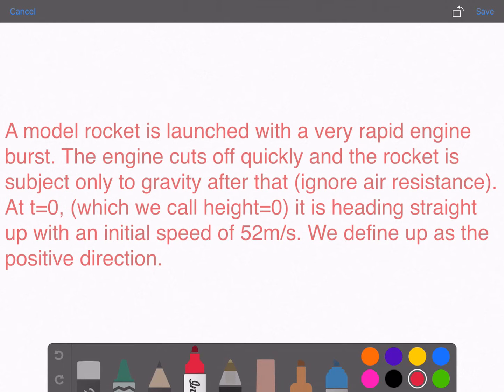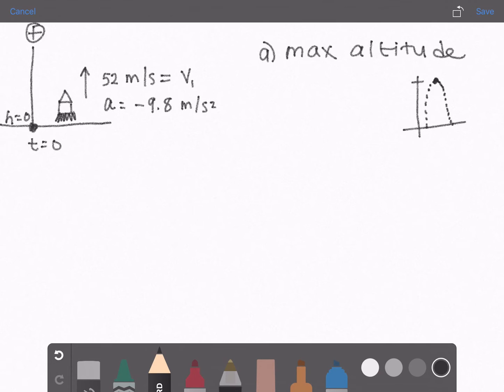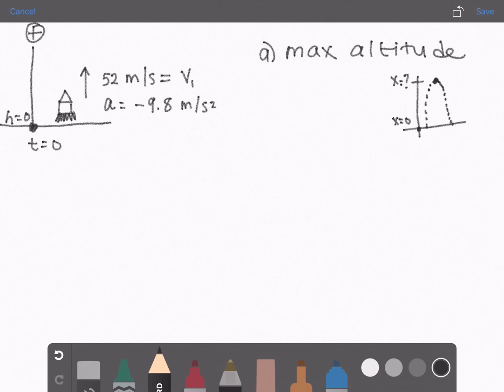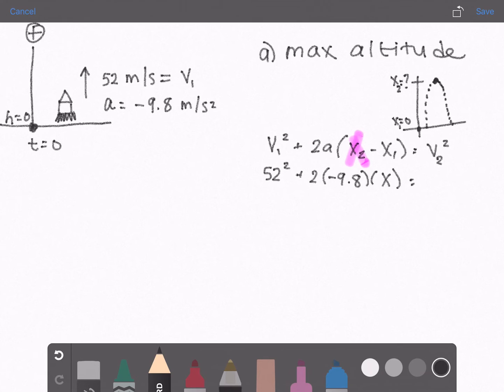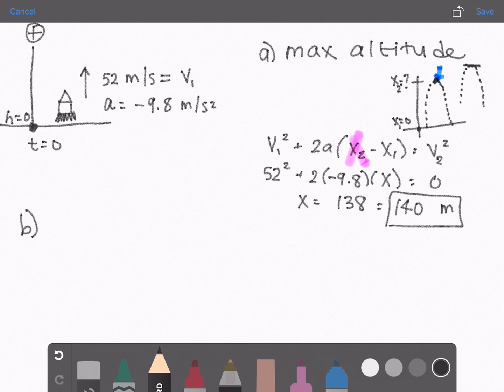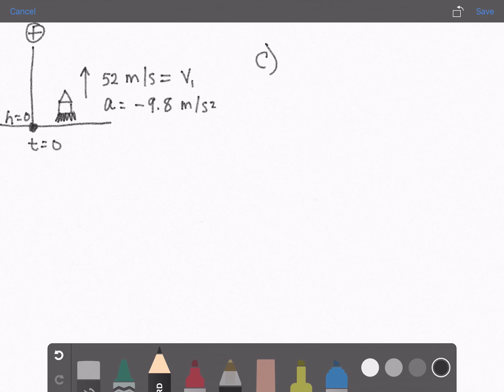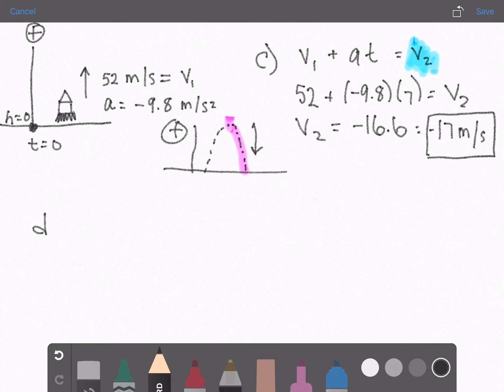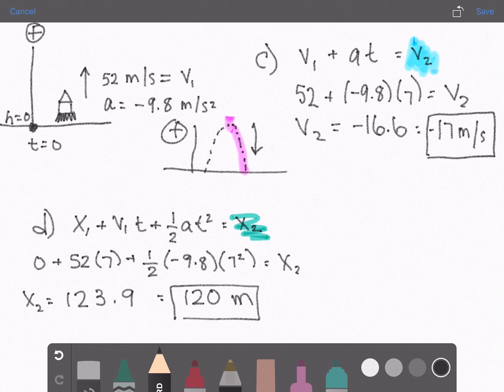Physics 1 | Kinematics Ex. Model Rocket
Calculus Based Physics 1

A model rocket is launched with a very rapid engine burst. The engine cuts off quickly and the rocket is subject only to gravity after that (ignore air resistance).
At t=0, (which we call height=0) it is heading straight up with an initial speed of 52 m/s .  We define "up" as the positive direction.